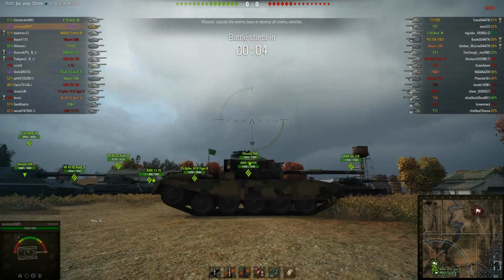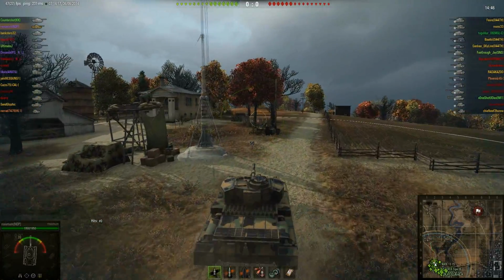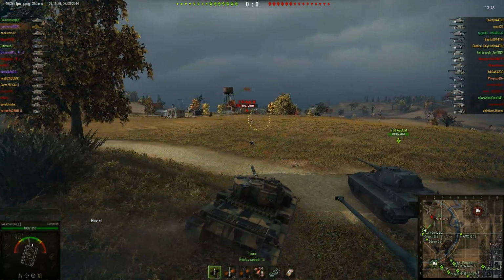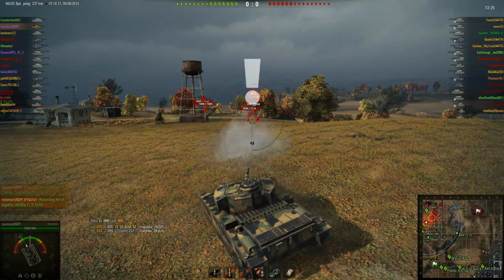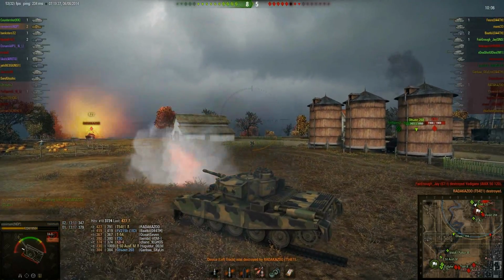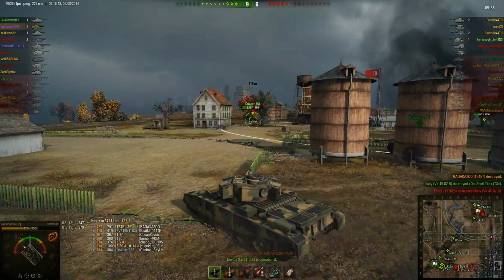4202 Buff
9.2 match. The FV4202 gets a much-deserved buff.